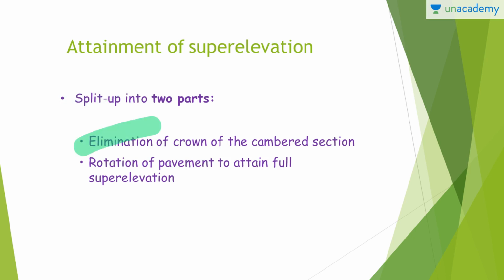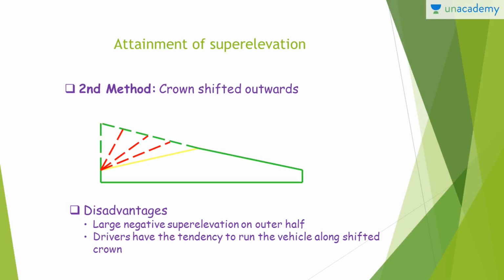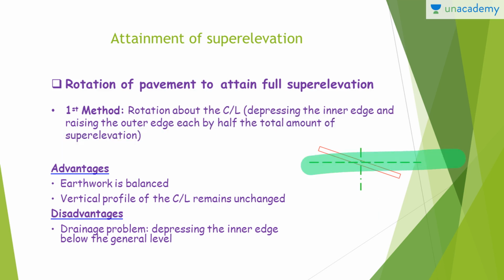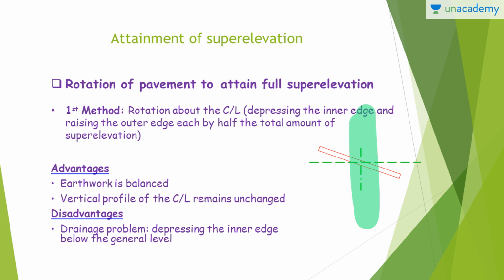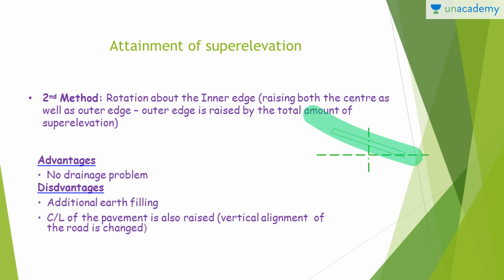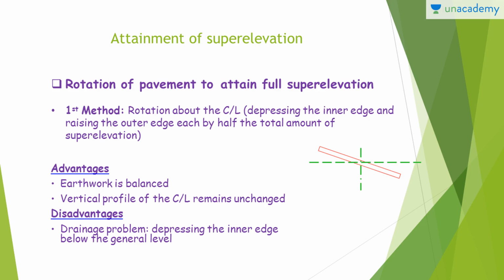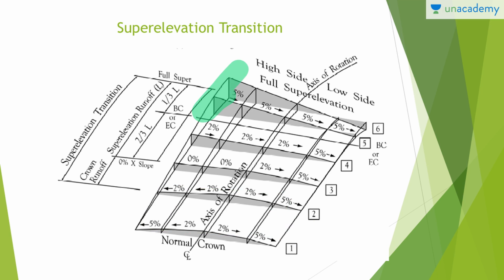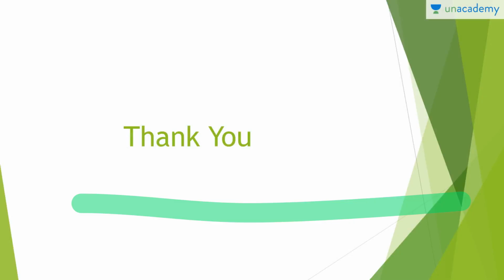Horizontal Alignment(Part 3): Transportation Engineering for GATE(CE)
This lesson explains the Horizontal Alignment, under the course, "Transportation Engineering". The concept of superelevation and attainment of superelevation is briefly explained. Some important terminology and formulae are also precisely illustrated for a better understanding of the topic.

Must watch for all the GATE (Civil Engineering)/ESE/PSU Exams.